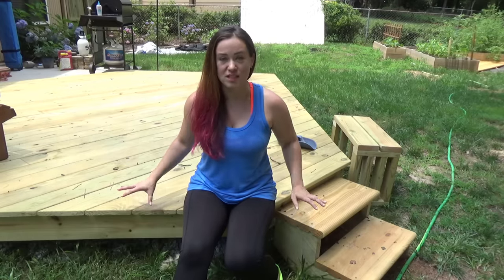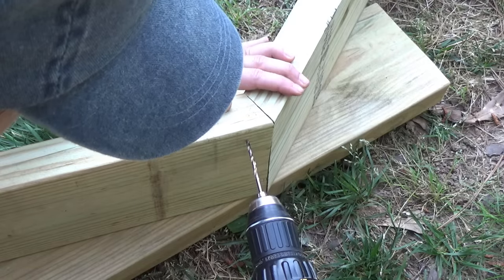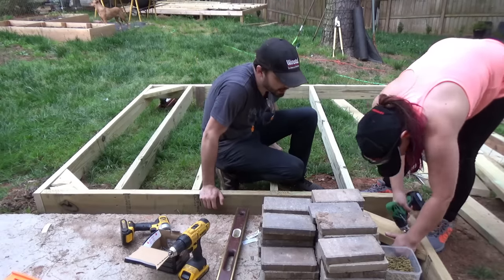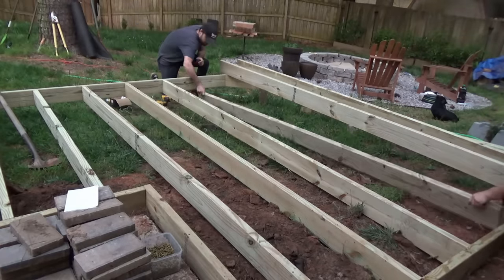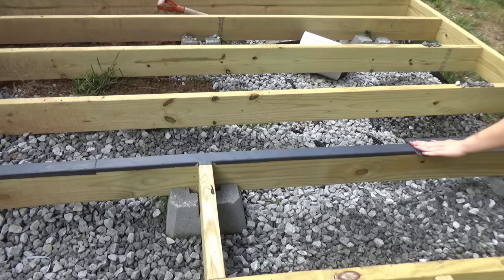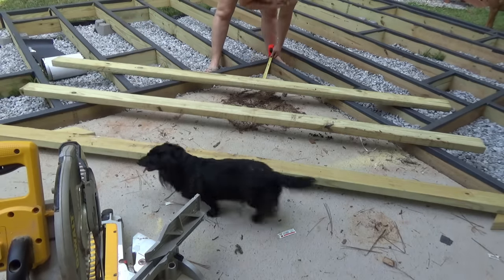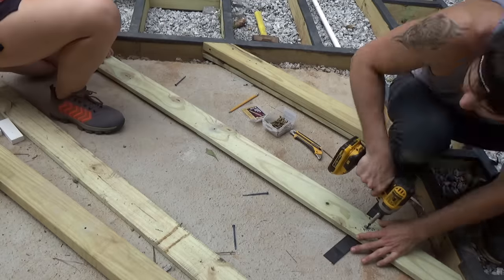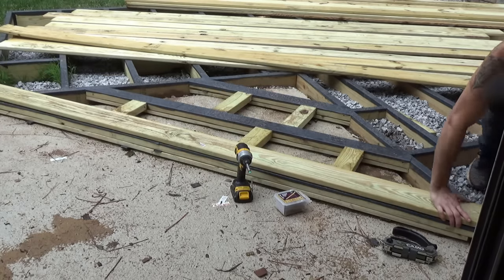DIY Floating Deck | PART ONE | frame + moisture barriers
My too-small concrete patio needed an upgrade, so I'm building a DIY floating deck that will extend off of the patio and provide lots more room for entertaining. In part one, I'm covering the build of the frame and efforts to prevent moisture issues. Also find out why you should use Ground Contact lumber for a project like this.

MATERIALS USED
miter saw
drill bits
impact driver
GRK 2 1/2-inch screws
GRK 3 1/8-inch screws
GRK 4-inch structural screws
4-ft level
Ground Contact lumber - 2x6s, 2x4s, and 1x4s
composite shims
joist hangers (not videoed, see blog post)
3 3/4" concrete screws
hammer drill (if you don't have one of these, you can get a kit that will adapt your impact driver)
deck blocks
flashing tape - (similar)
landscape fabric
gravel
shovel or mattock
stainless steel brackets/joist hangers

00:00 Intro
01:04 The outer frame
02:11 Square and level
02:45 Add joists & deck blocks
03:36 Ground contact info
04:23 Moisture barriers & waterproofing
05:33 Adding section over concrete patio
08:03 Outtakes